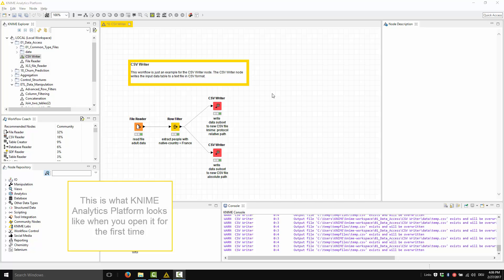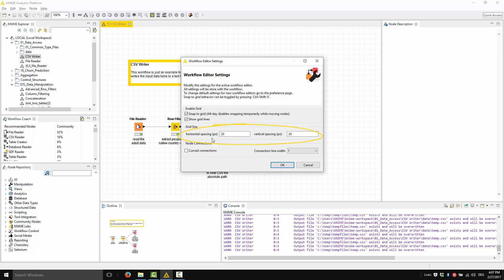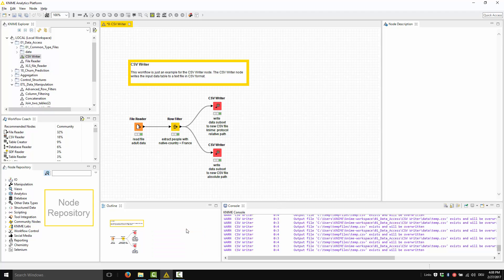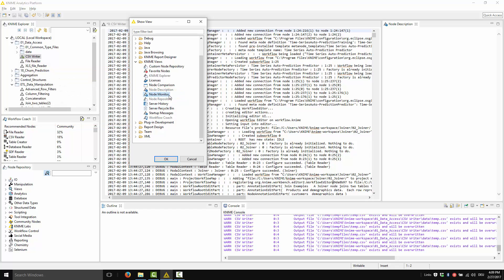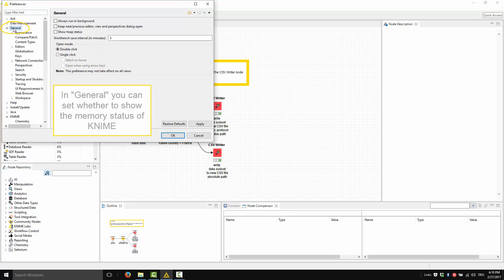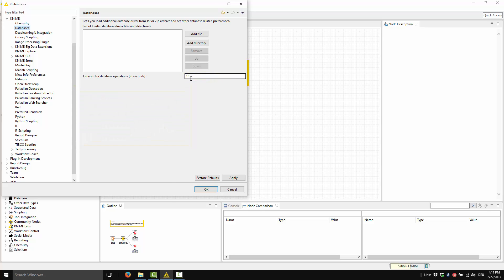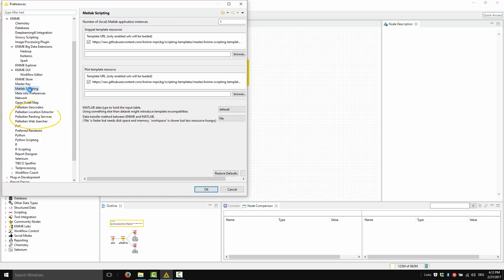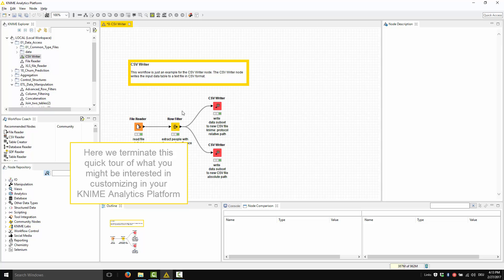Customize KNIME Analytics Platform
This video shows how to customize visual and technical settings in KNIME Analytics Platform.